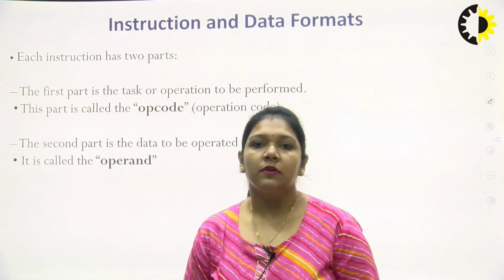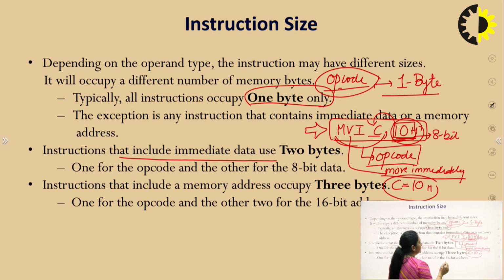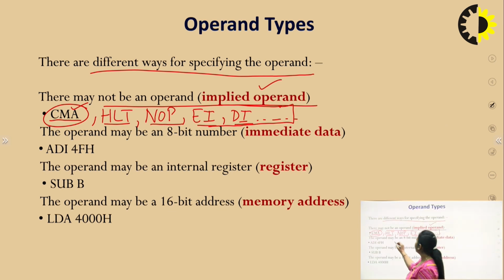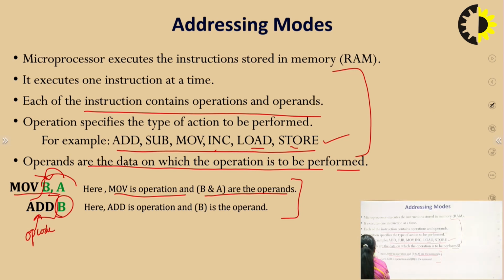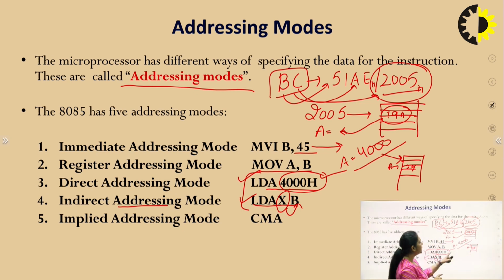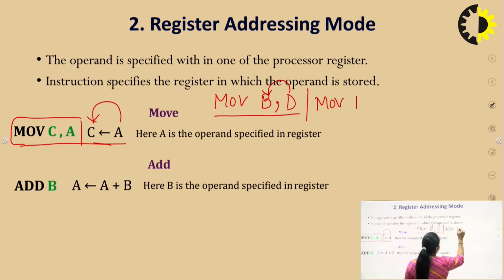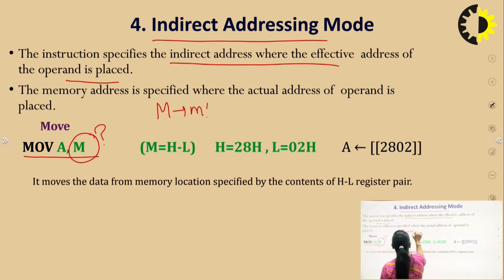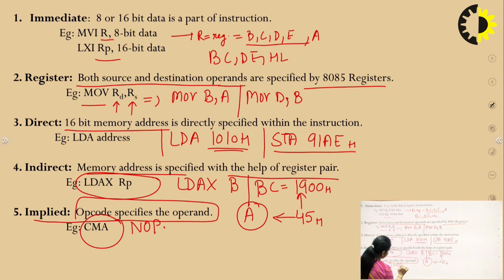''Addressing Modes of 8085'' MICROPROCESSOR & MICROCONTROLLER lecture 03 By Ms Ankita Sharma, AKGEC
Instruction & data formats were discussed addressing modes are used to understand the instruction set of 8085 in details